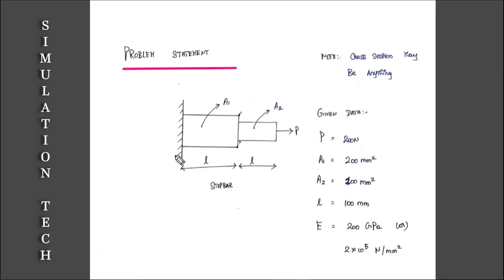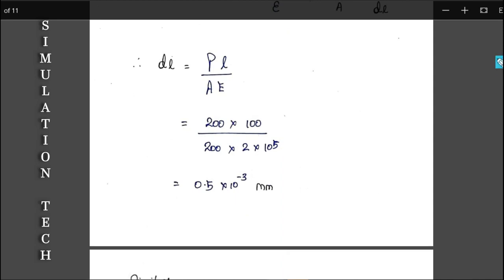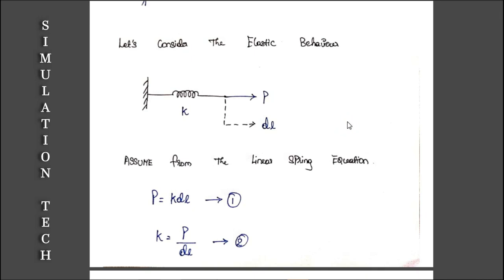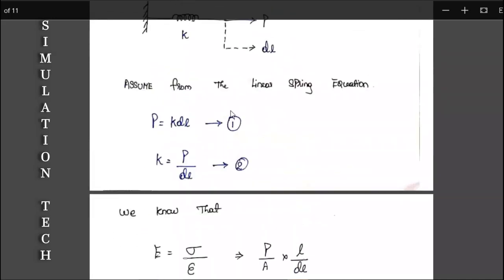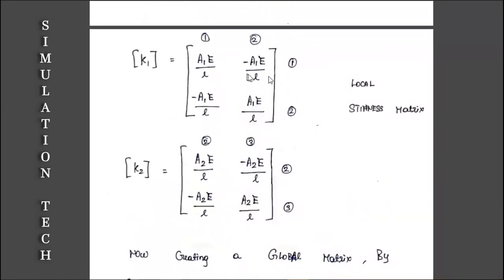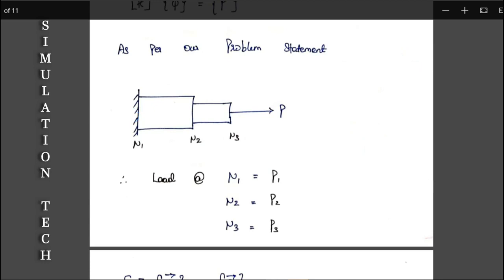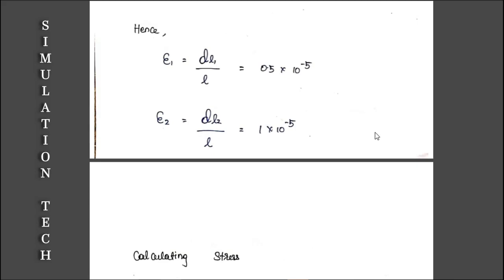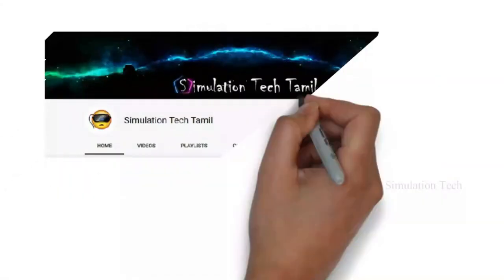Analytical Method vs Numerical Method | Ansys Tutorial | Lesson 3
This video Contains a Clear difference between the Analytical Method and Numerical Method through Hand calculation.

Happy Learning...